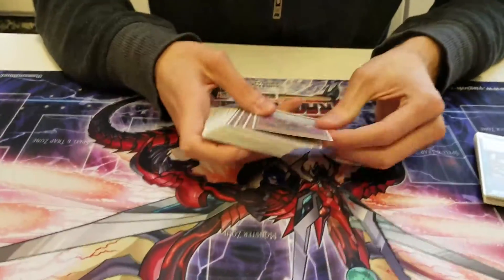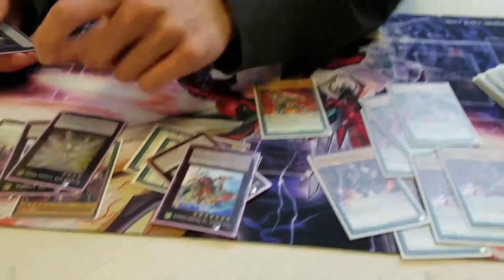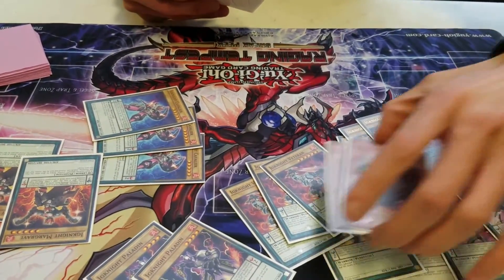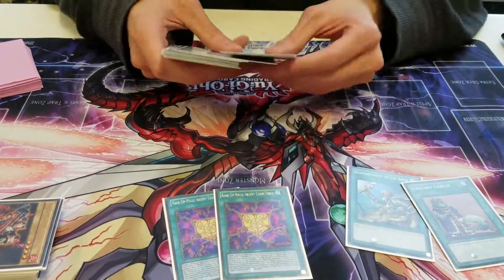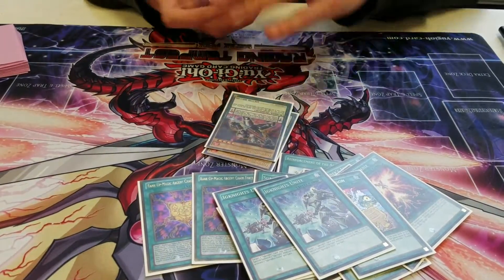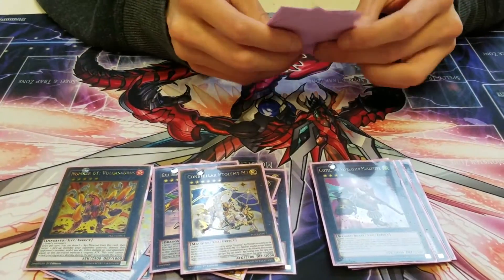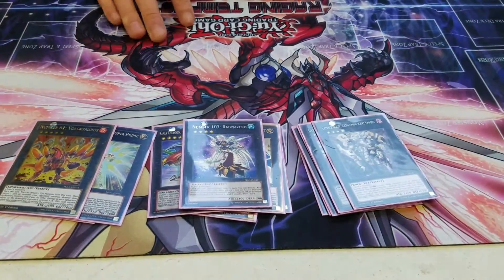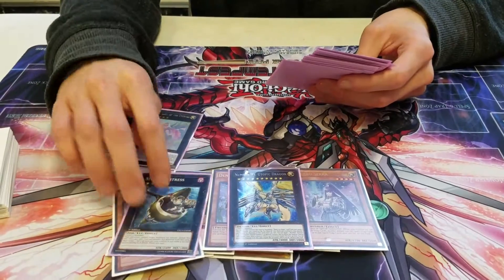Top OTS Igknights Deck Profile by Cody Rousseau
My friend Cody did not only top our OTS but did so without running zoodiacs. For you rogue players you can try this out and still do very well.